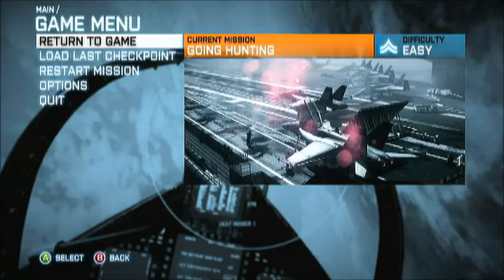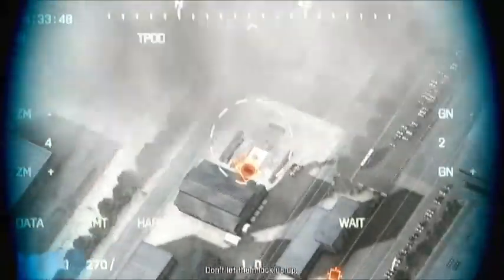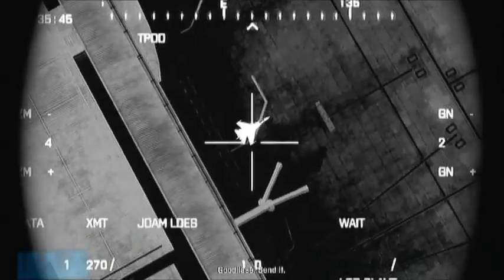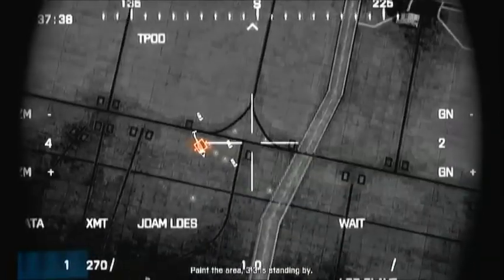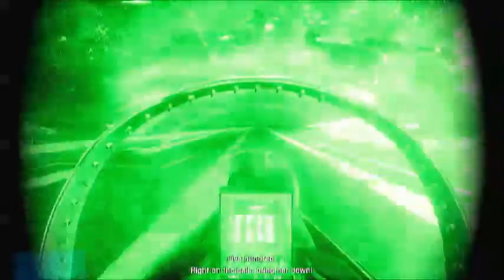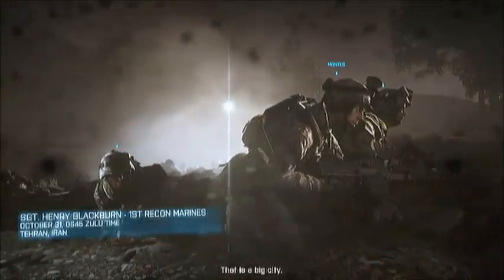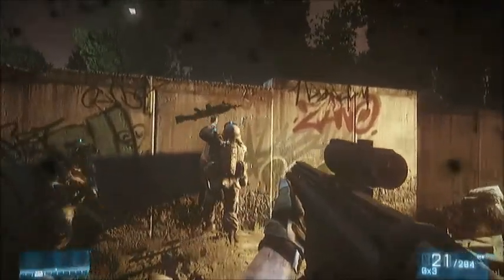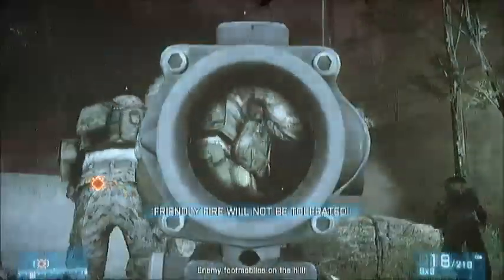Lets Play Battlefield 3 part 5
me continuing battlefield 3 and having fun.